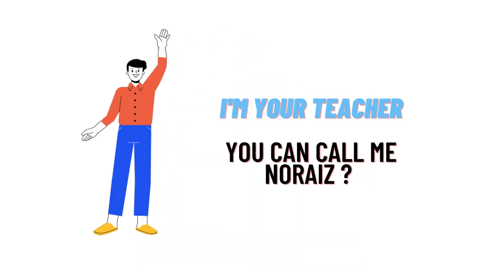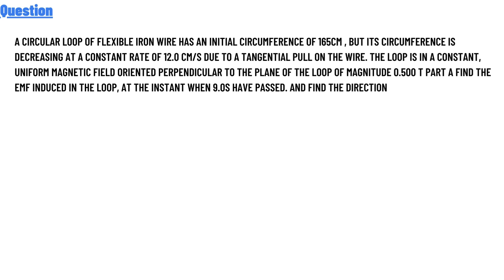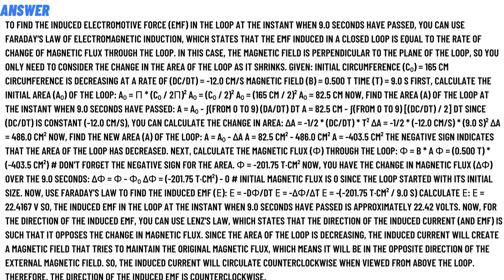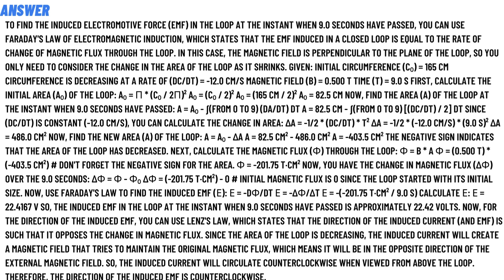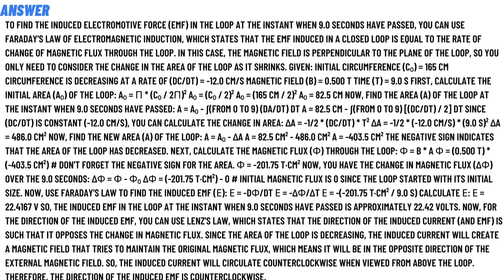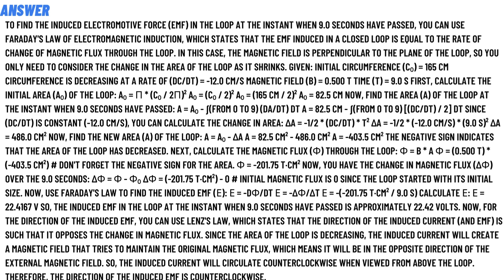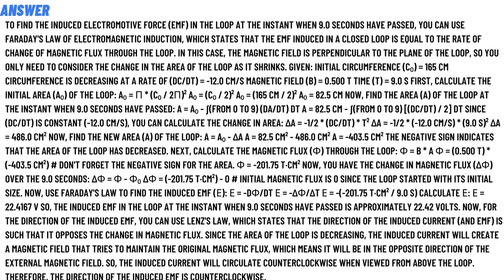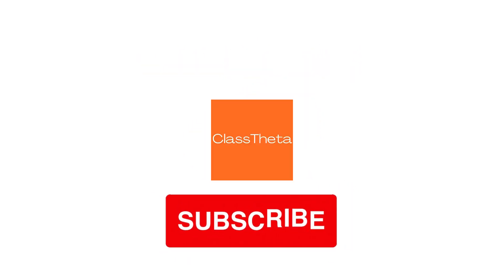A circular loop of flexible iron wire has an initial circumference of 165cm ,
A circular loop of flexible iron wire has an initial circumference of 165cm , but its circumference is decreasing at a constant rate of 12.0 cm/s due to a tangential pull on the wire. The loop is in a constant, uniform magnetic field oriented perpendicular to the plane of the loop of magnitude 0.500 T Part A Find the emf induced in the loop, at the instant when 9.0s have passed. And find the direction